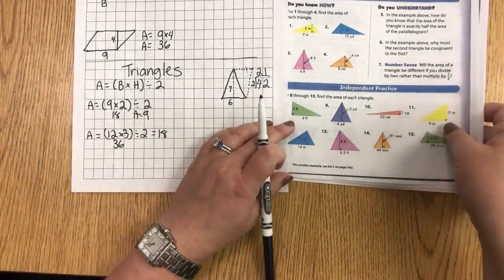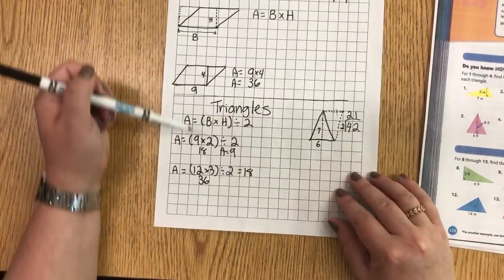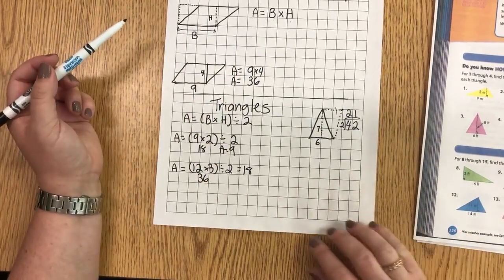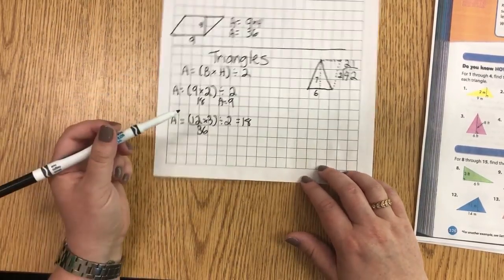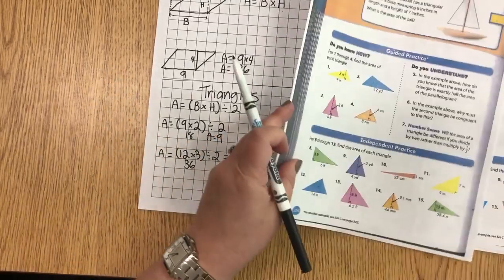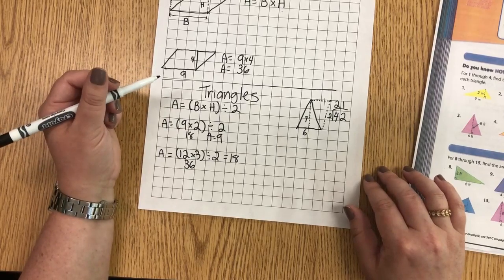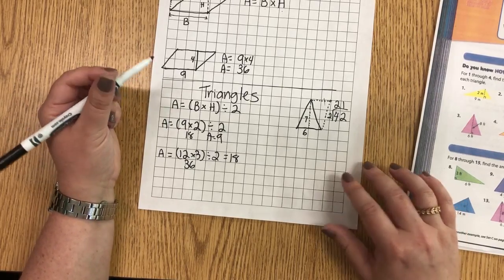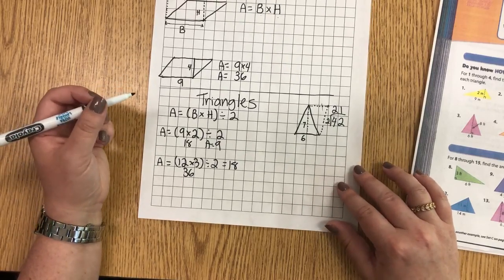Hall Lesson Area Part 2